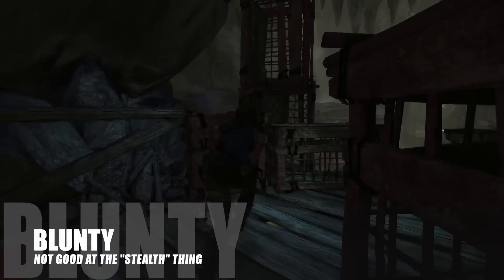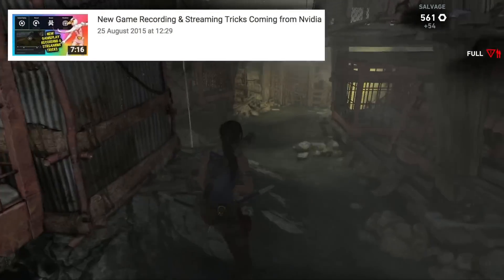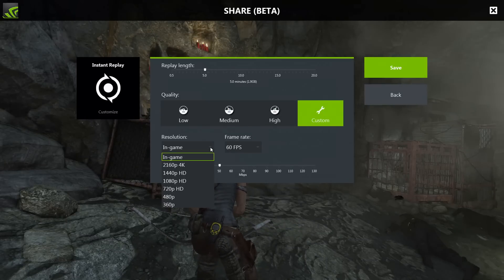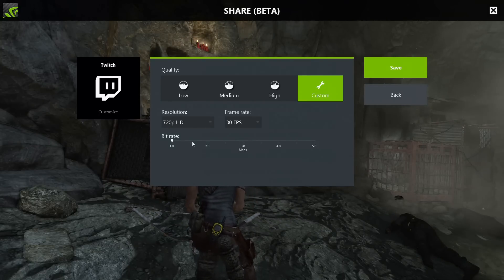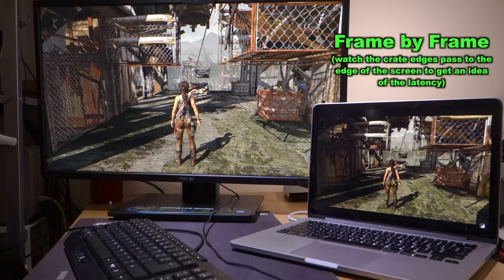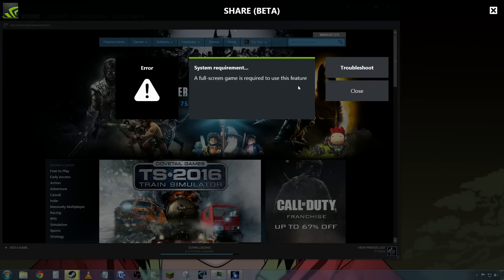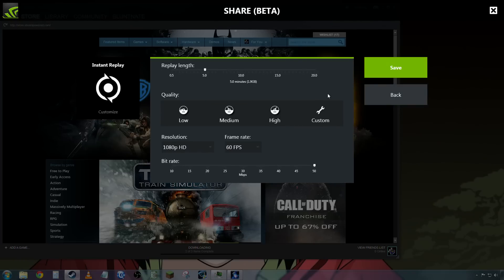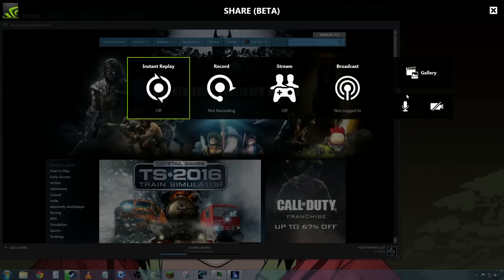“Geforce Experience” BETA Early Access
Blunty Previews theGeForce Experience Early Access Share Beta … & You can try it yourself;

“The GeForce Experience Early Access Beta will give gamers early access to new GeForce Experience Share features ahead of general public release.
The goal is simple – we'd like to give gamers a chance to try out our upcoming software and provide feedback so we can build amazing products and get it to everyone quickly.
Share Every Win Since the initial release of ShadowPlay, gamers have asked us for an easier way to access the feature in-game. We are now releasing a new in-game overlay that lets you quickly access Recording and Twitch Broadcast features.

In addition, gamers can now save and upload directly to YouTube from within the game through the new Share overlay by selecting the Upload option. Trim and title the video and send it right to YouTube. There is even a Gallery option to view and upload recently captured video.

GameStream Co-op This release also brings a cool new feature called GameStream Co-op that lets you stream your game over the Internet to a friend and play together cooperatively – just as if your friend was sitting in the chair next to you. Using Gamestream Co-op, you can now get help on a tough level, play in co-op mode, or just do a real-time 1:1 live stream with your friend. It's fast, fun, and a whole new way to enjoy PC games”